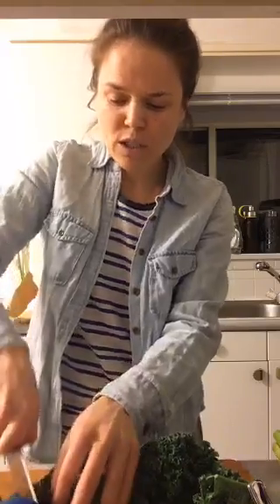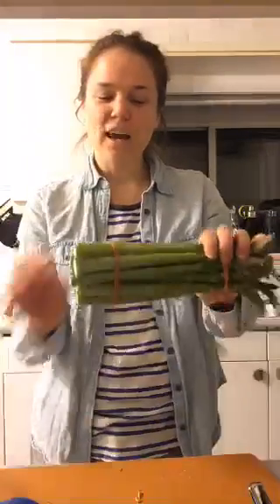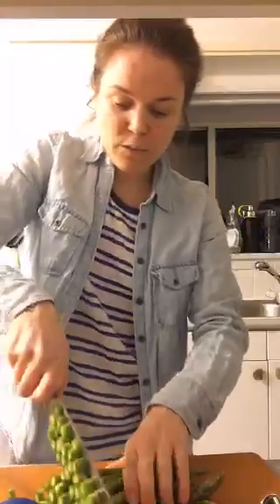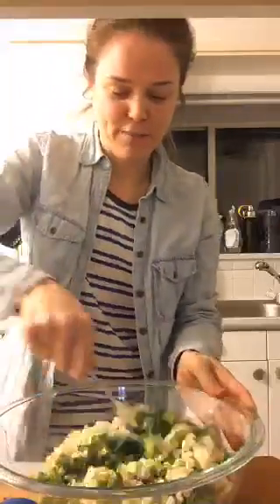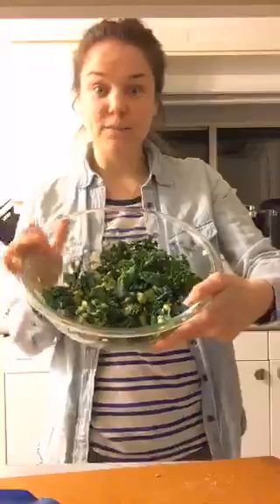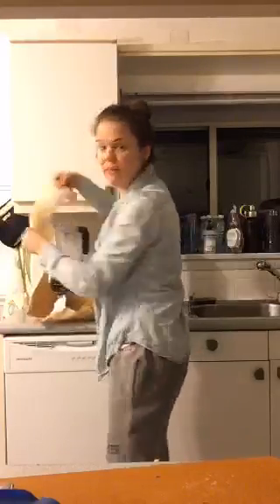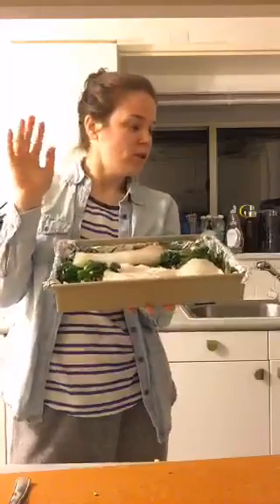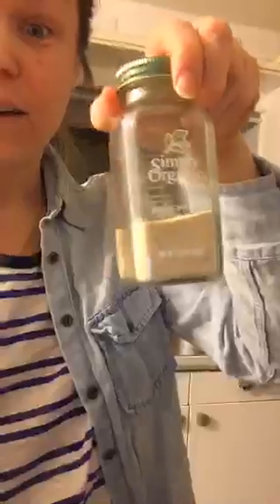Periscope 13: Cooking Cod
Quick fish dinner!